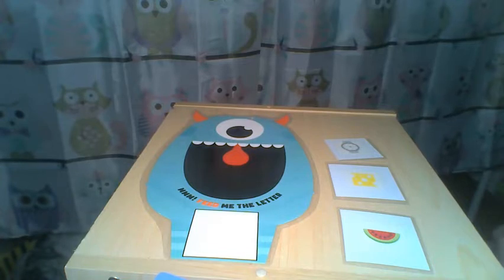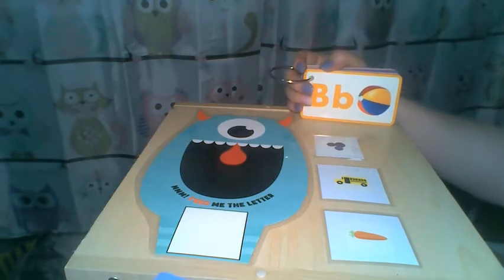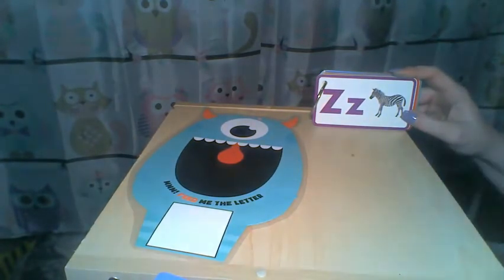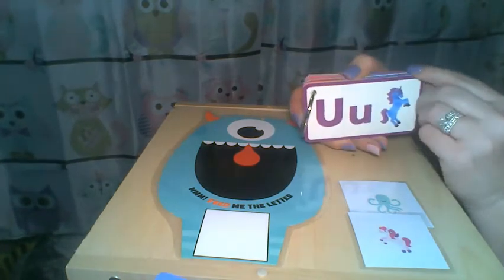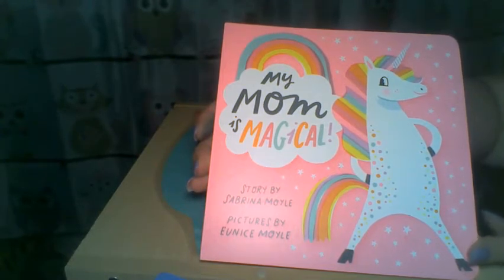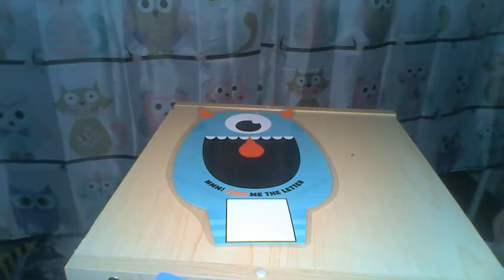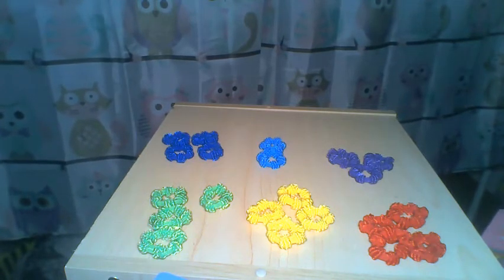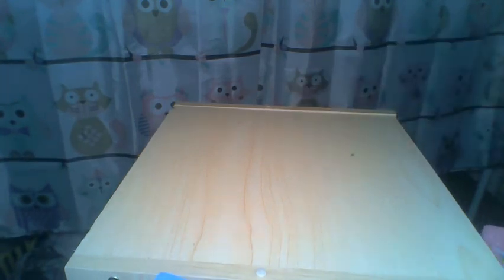Monster Letters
Feeding Monster pictures that start with the right letter. counting, sorting, and patterns.